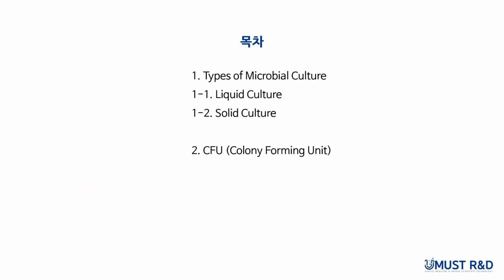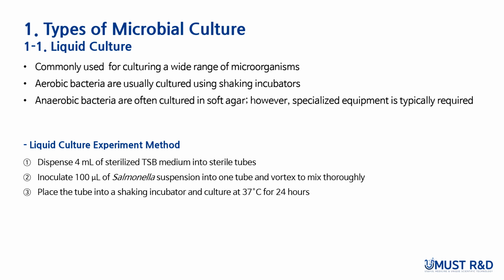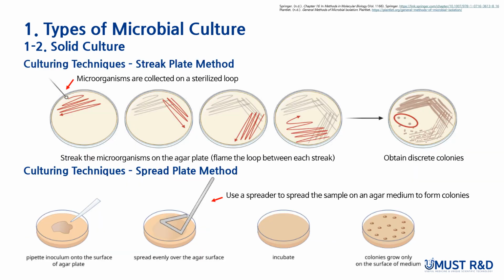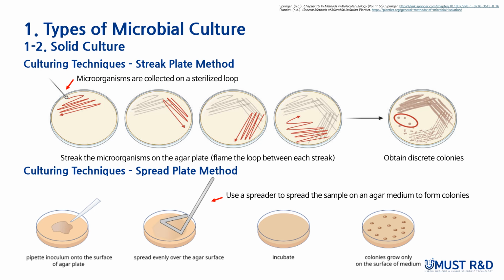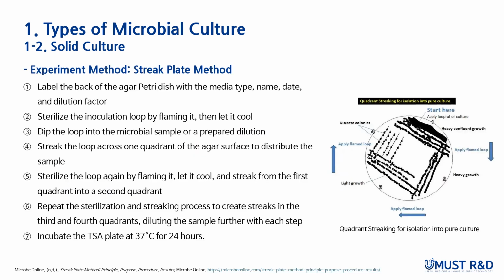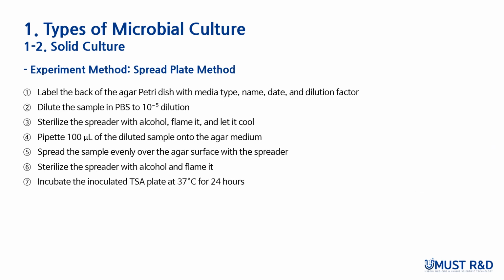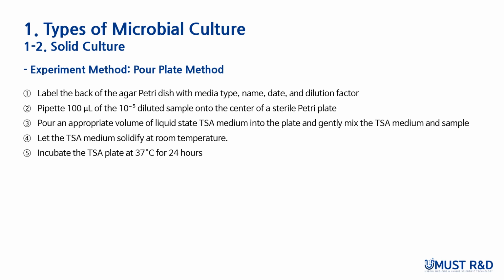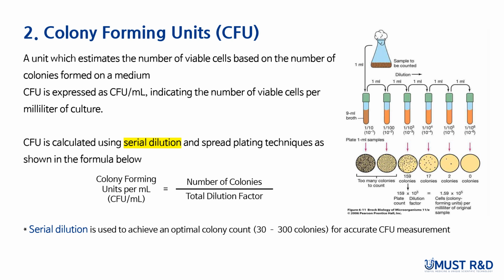Microbiology Experiment Chapter 4 Microbial Culture